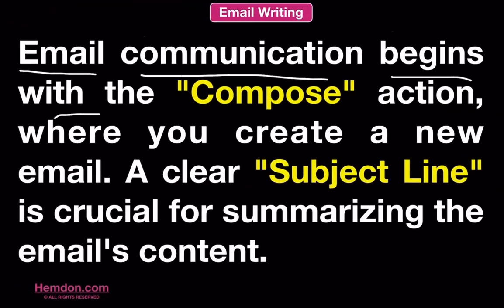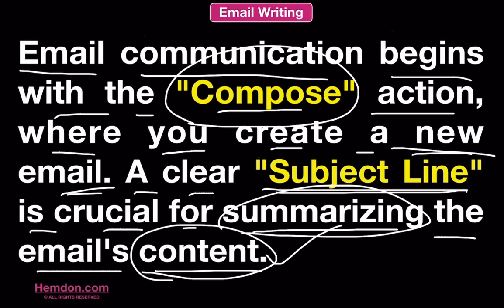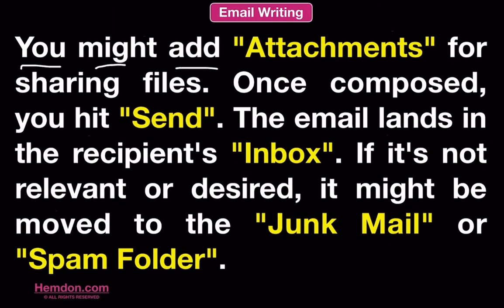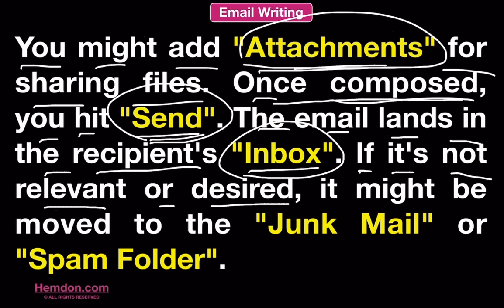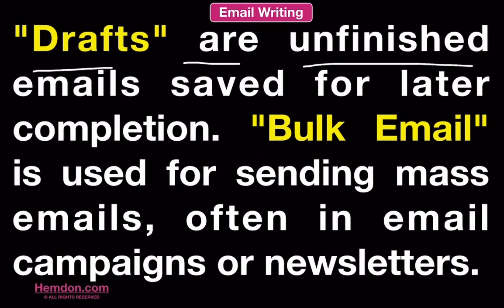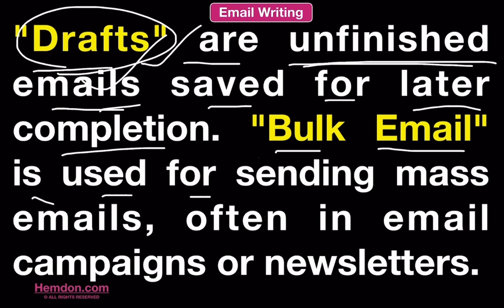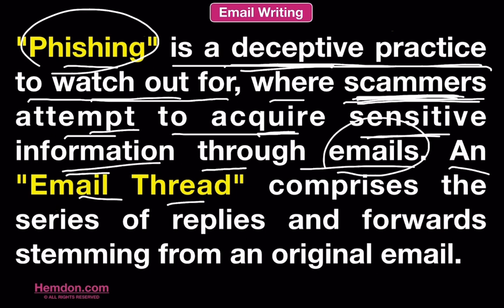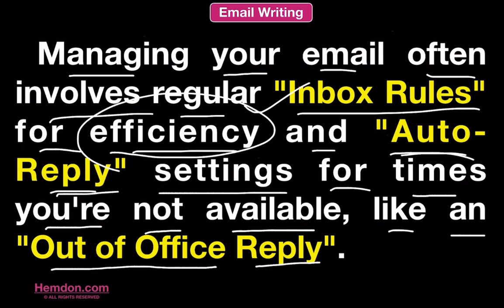Email Writing, Facts and Figures Explained in English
Email Writing: Essential Tips for Professional Communication

Welcome to Hemdon for our complete guide on mastering the art of email writing! Whether you're a beginner looking to craft your first professional email or an experienced professional aiming to enhance your communication, this video is tailored for you.

What You Will Learn:

Basics of Email Writing: Learn the essential components of a professional email.
Email Etiquette: Understand the do's and don'ts to maintain professionalism.
Effective Communication: Tips on how to be clear and concise while being polite and professional.
Common Mistakes: Avoid common pitfalls that can undermine your email's effectiveness.

Improve your email writing skills to communicate more effectively with colleagues, clients, and superiors.
Increase your professionalism and leave a positive impression through your emails.
Learn practical tips and strategies that you can apply immediately to your daily communications.

Job seekers
Professionals in any industry
Students entering the workforce
Anyone looking to improve their written communication skills